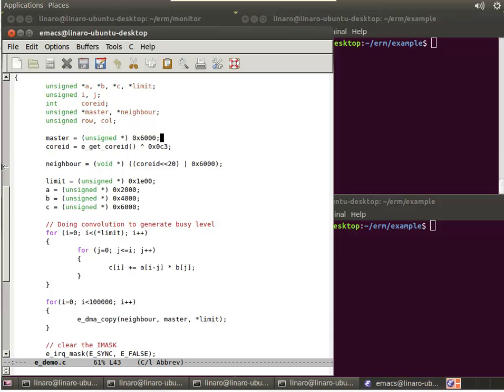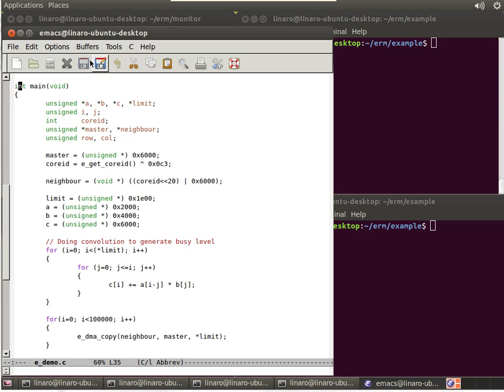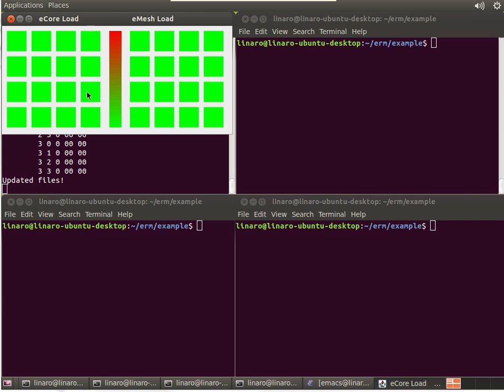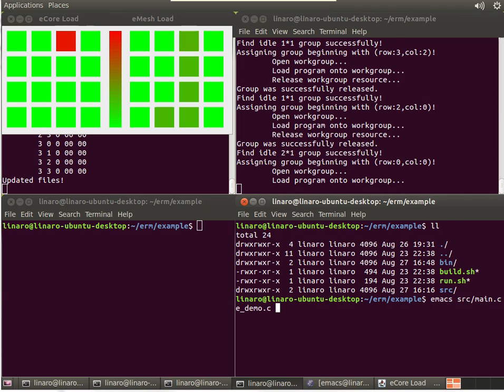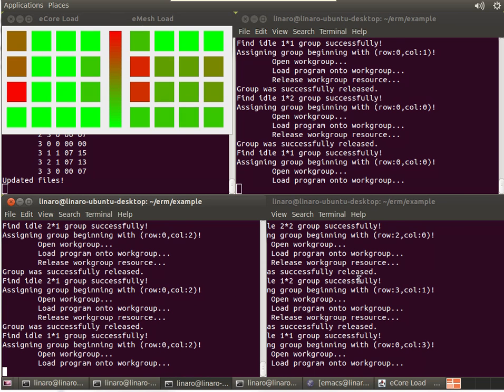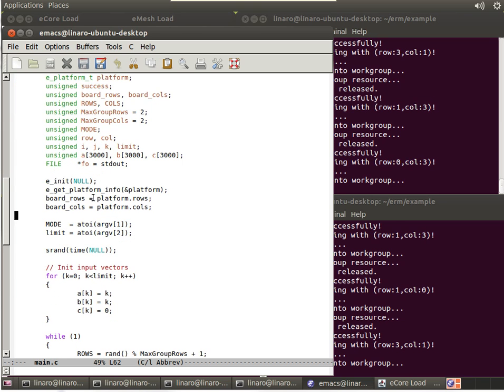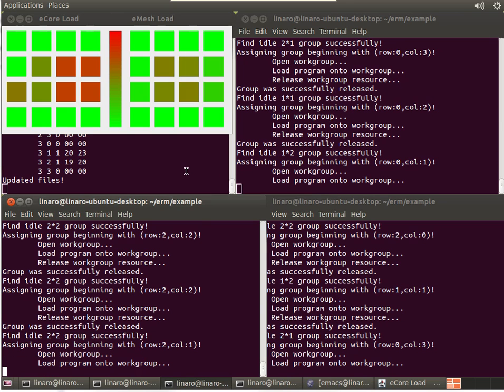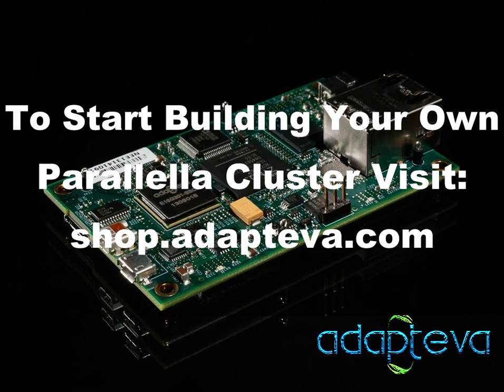Parallel Programming Made Simple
This is the first public video showing the credit card sized Parallella board in action!

We show multiple programs running on the dual core ARM A9 CPU located on the Parallella (Gen0) board with convolution kernels being off loaded to the Epiphany chip. Epiphany job scheduling is implemented with a simple resource management program and a resource reservation API. A multicore visualization tool shows off the built in Epiphany hardware features for monitoring CPU load and network-on-chip congestion hotspots.

The demo was run on the Parallella board with the display handled by a VNC server running in the ARM CPU.

Project Contributors:
Xin Mao, WPI Intern
Wenlin Song, WPI Intern
Kevin Cheng, Lexington High School
Yaniv Sapir, Adapteva
Andreas Olofsson, Adapteva